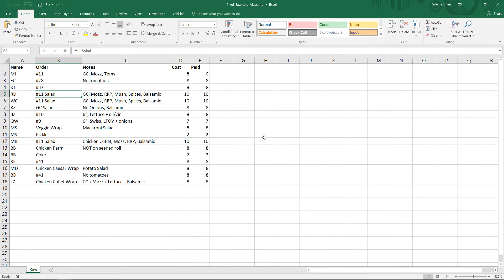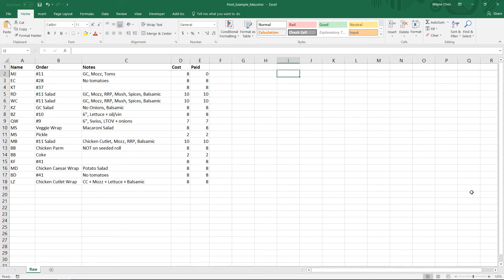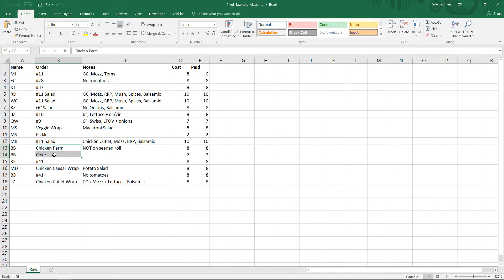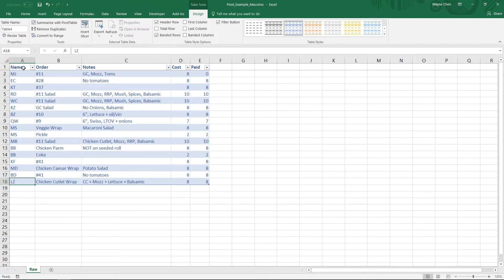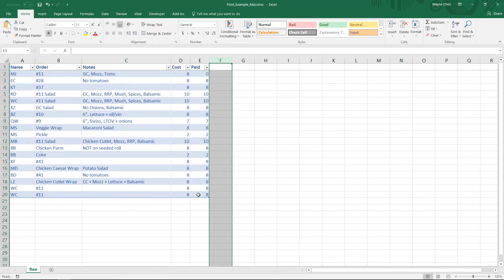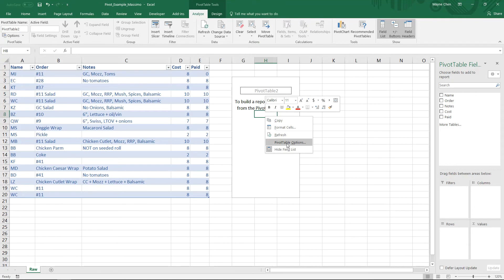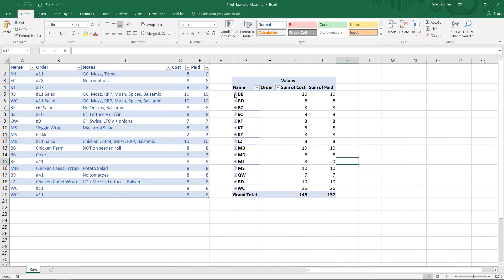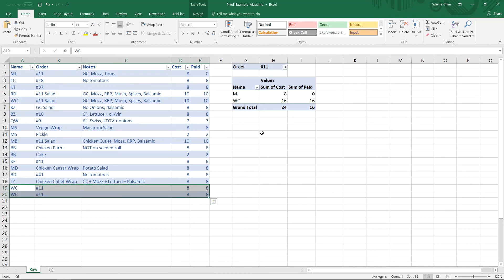Introduction to Pivot Tables 1 | What is a PivotTable? How to Create a PivotTable?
Learn about pivot tables:
What is a pivot table?
What is a proper table format?
How to create a pivot table?